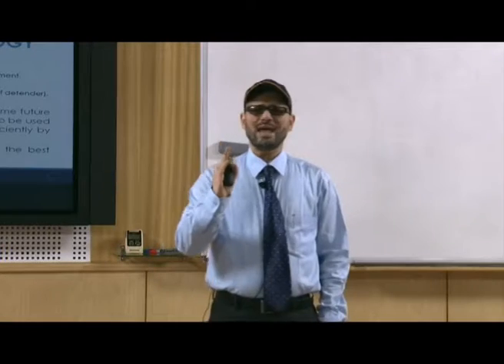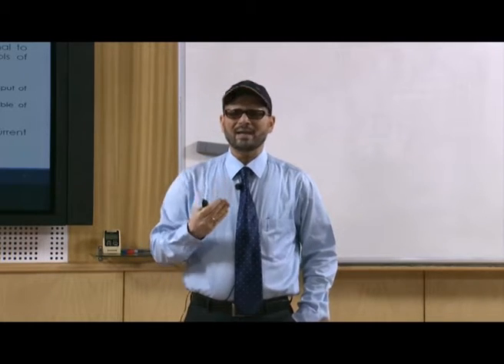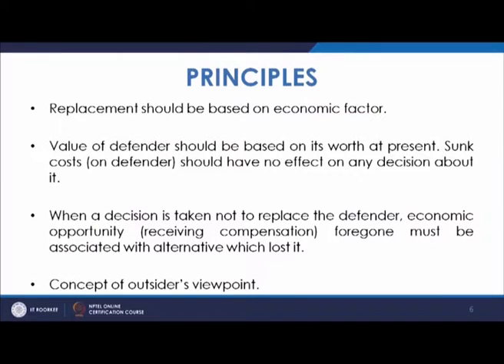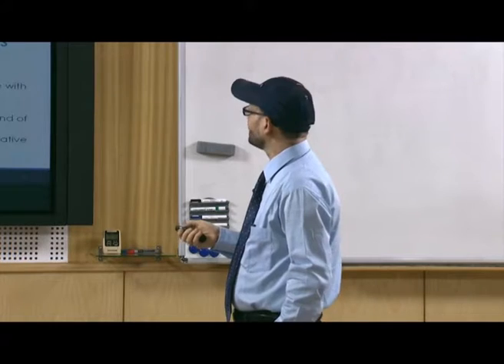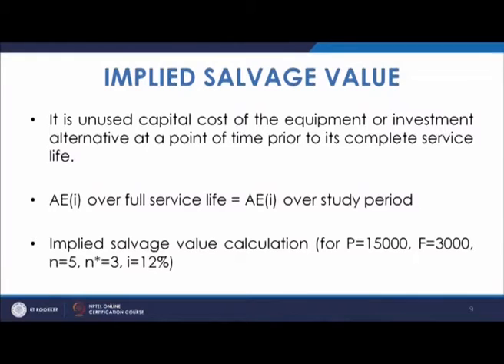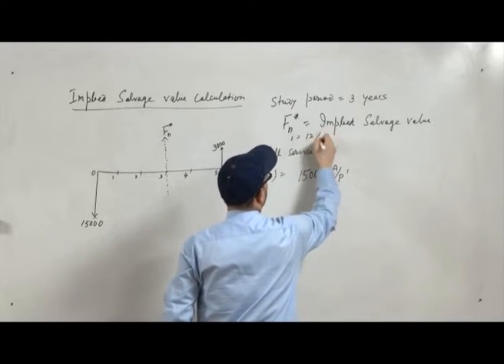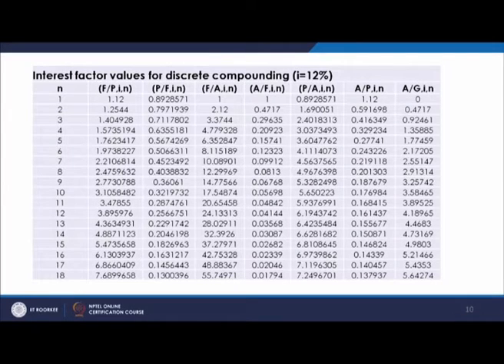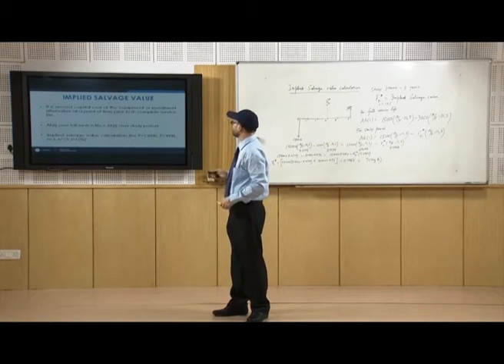Summary-1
Courses: Traditional And Non-Traditional Optimization Tools